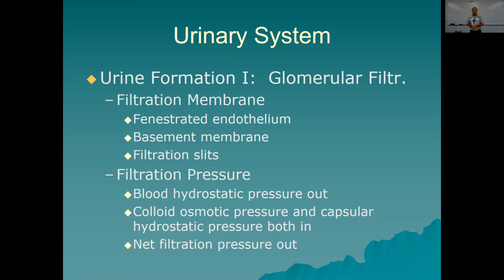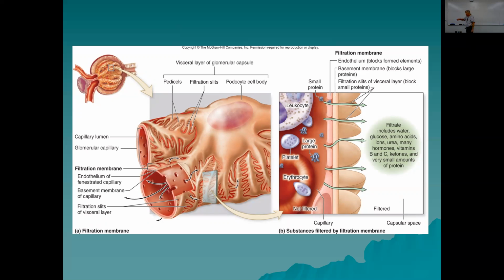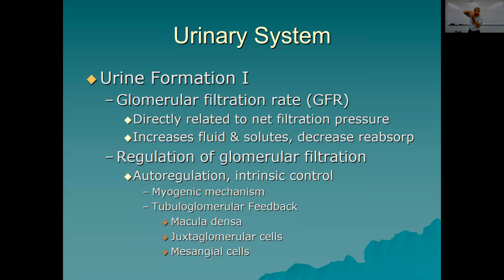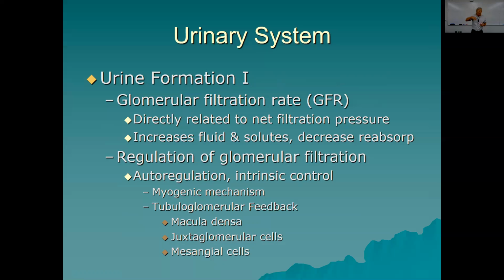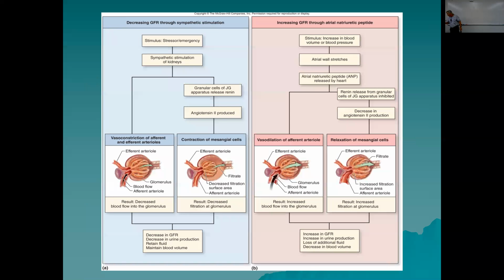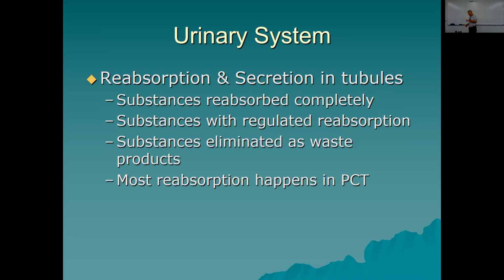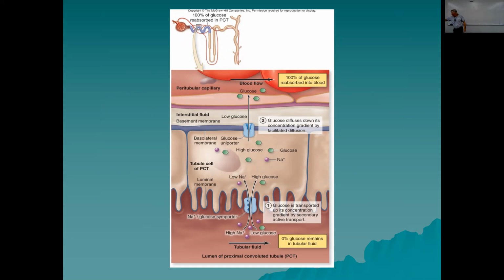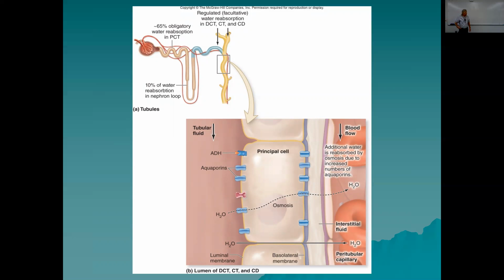urinary2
Second Urinary system video.